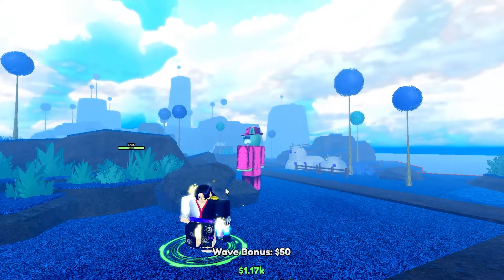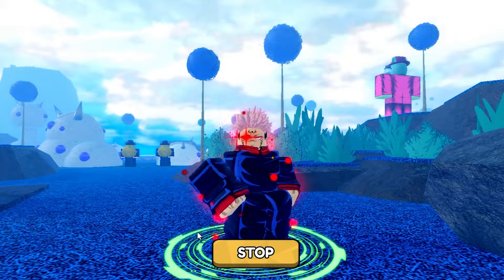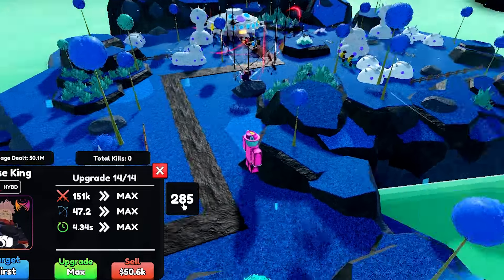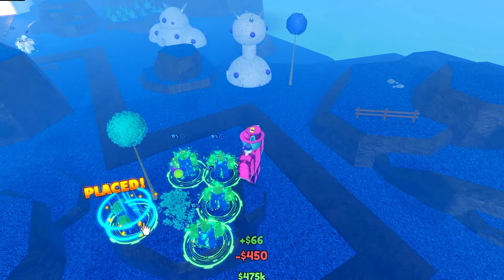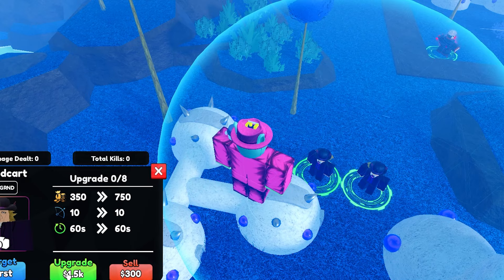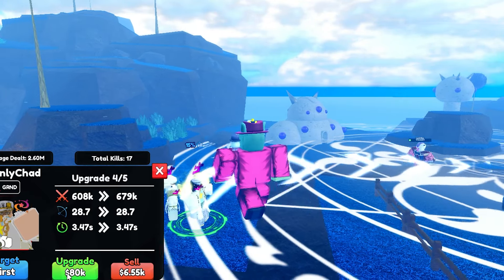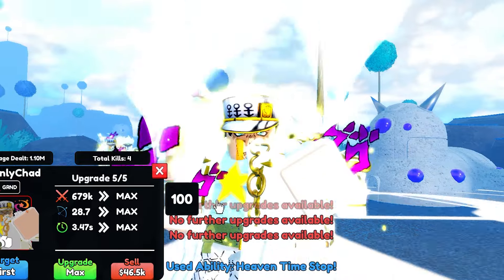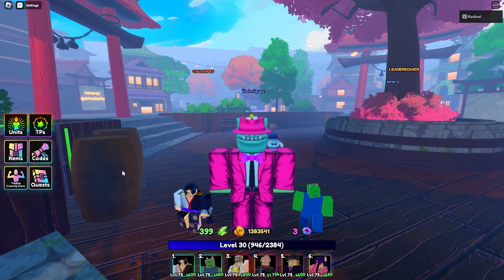The Top 5 BEST Units for Raids in Anime Last Stand!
In this video I talk about what I believe to be the top 5 raid farming units in Anime Last Stand. Let me know how you feel about this list, or what yours would be. This video is entirely my opinion but hopefully you still learn something from it or enjoy.